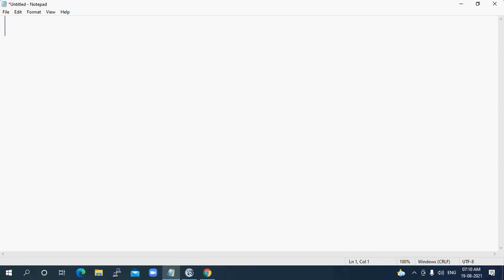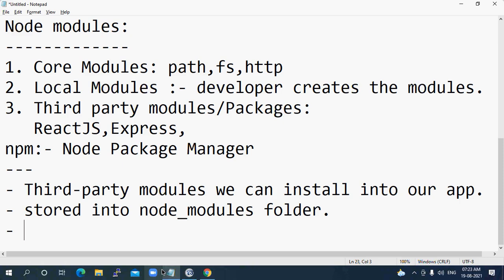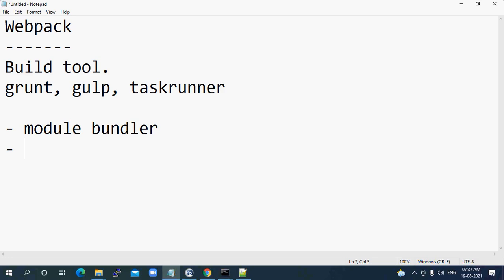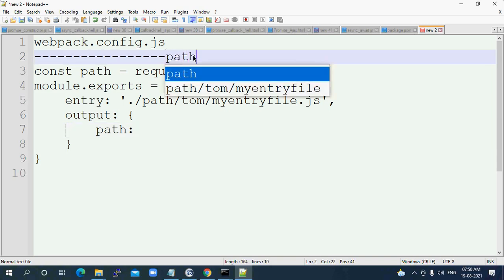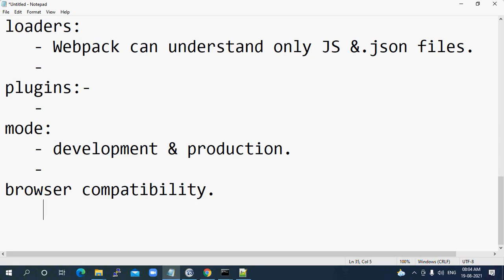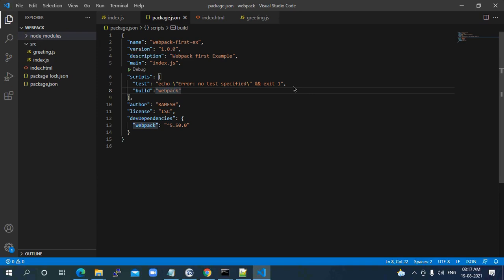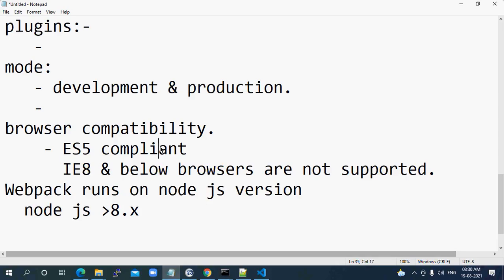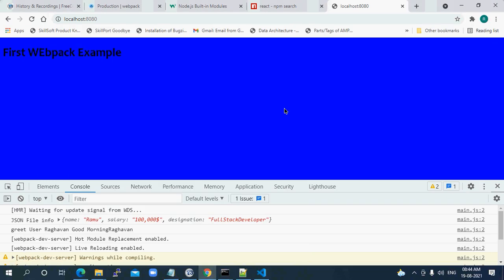React JS Class 32